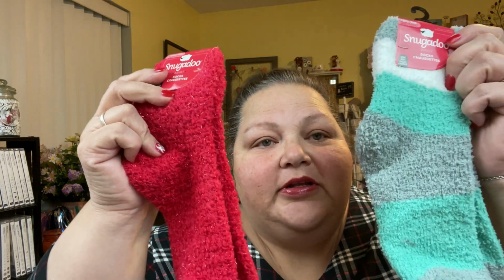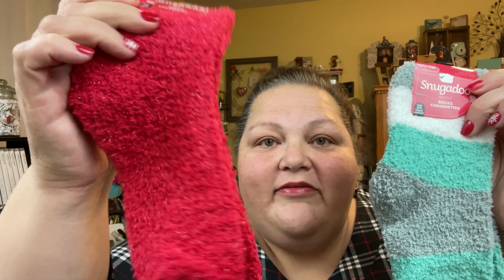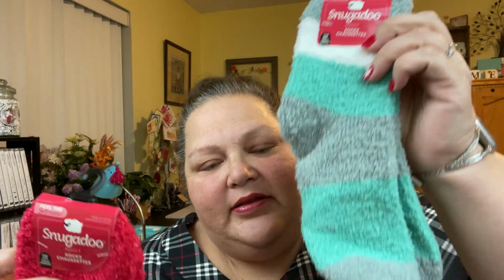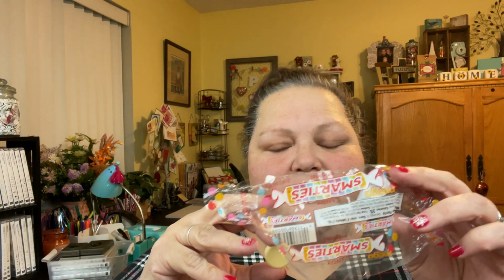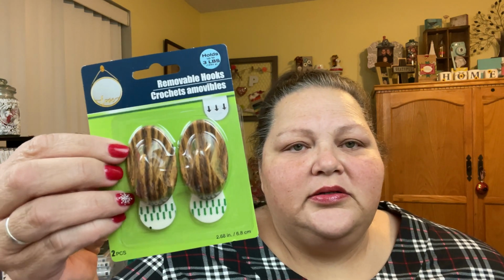Dollar Tree Haul - Guess the DIY?!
Give me a HUGE Thumbs Up if you like DIY’s

Learn Tips and Techniques, from Beauty and the Stamper's Jean Piersanti.  DIY, Plan with Me, Crafts, Hauls, and more.